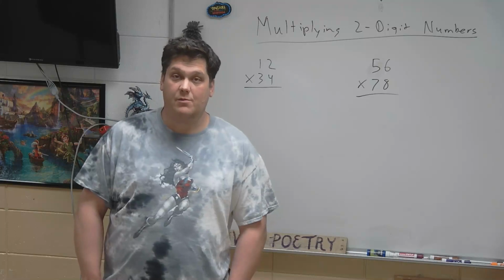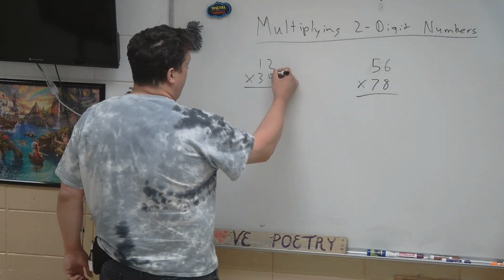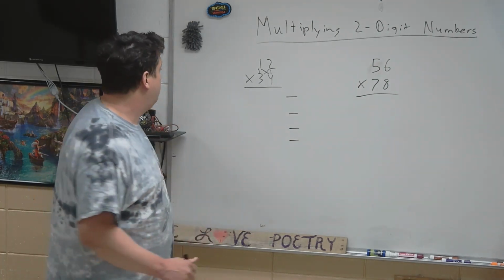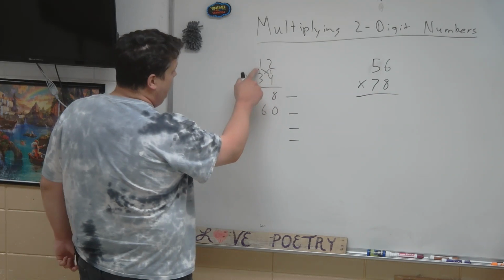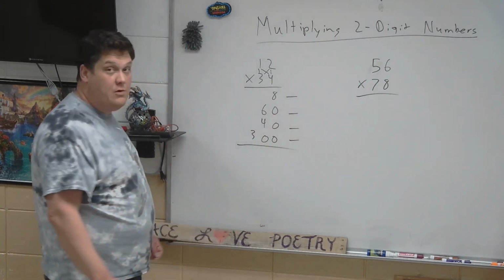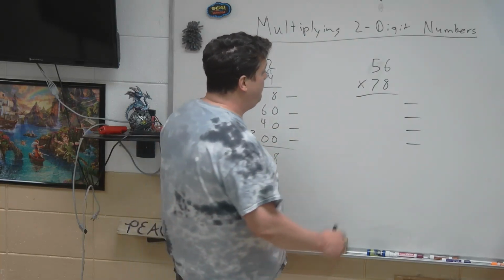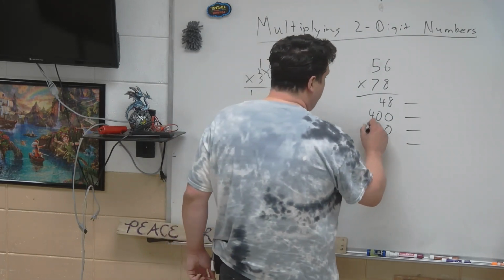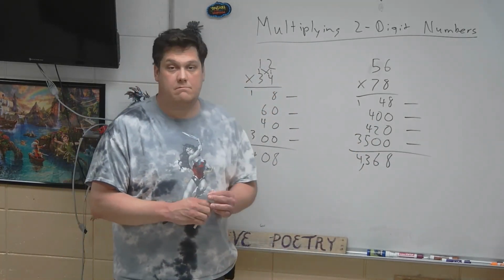Multiplying 2-Digit Numbers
This is a brief explanation about how to multiply 2-digit numbers.